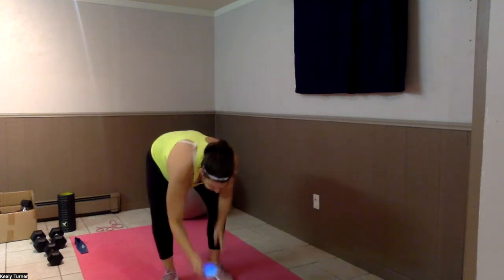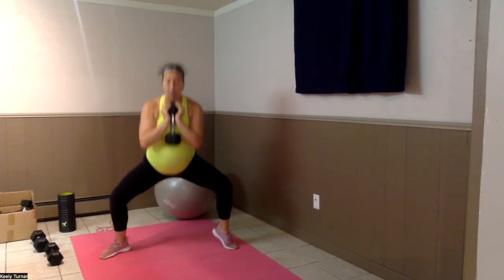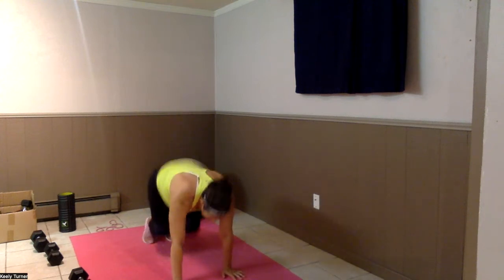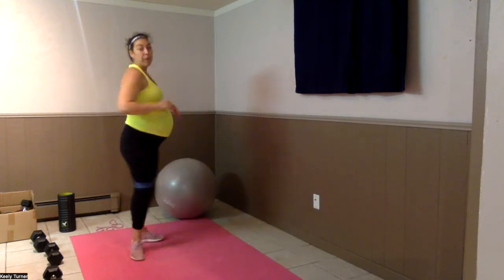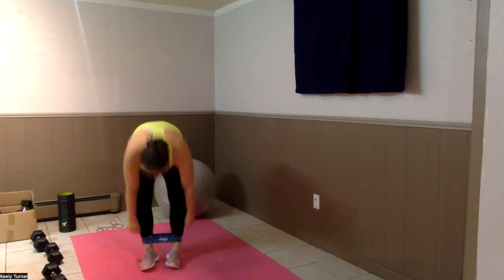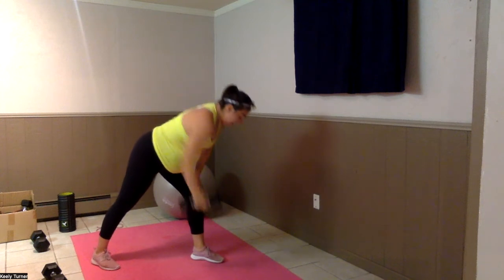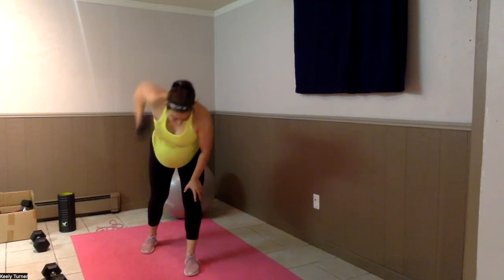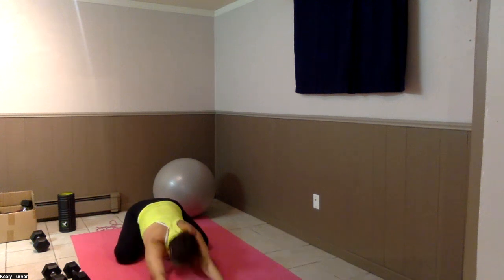Workout 77: 1 DB & Band (45 min)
Grab 1 medium to heavy dumbbell and a heavy band for this 45 minute workout! We are hitting full body with an emphasis on inner thighs, glutes, back and shoulders. Let's get sweaty!